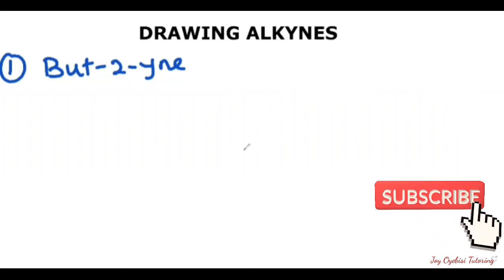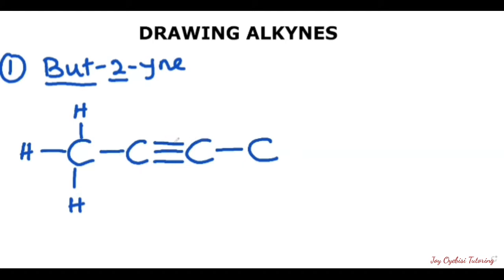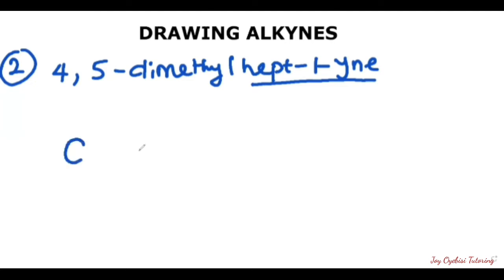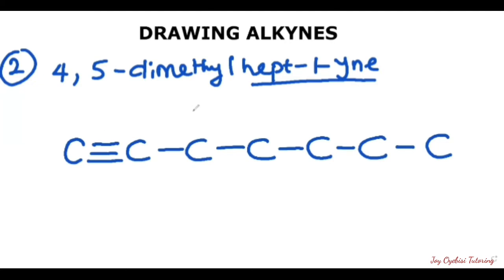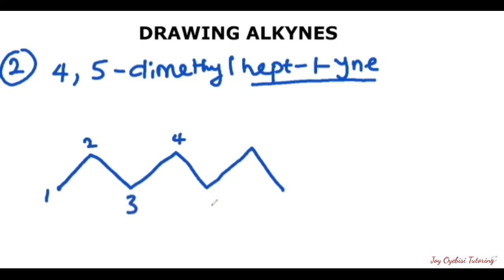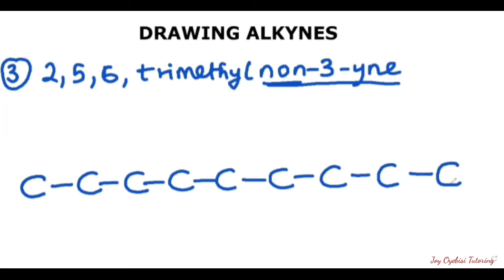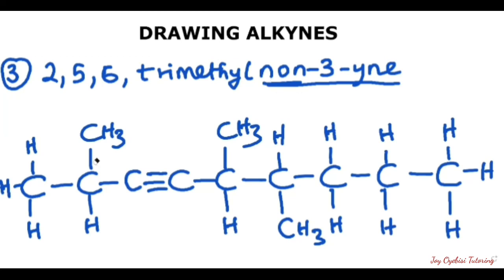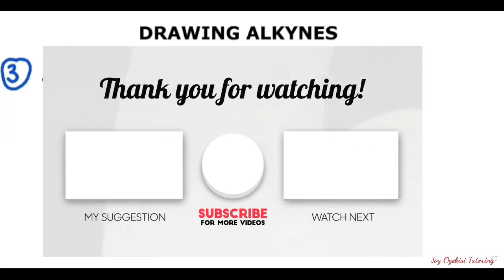Drawing Alkynes (Organic Chemistry)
This is an organic chemistry tutorial on drawing Alkynes.